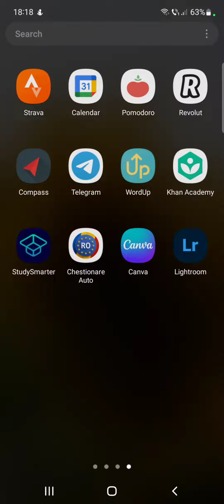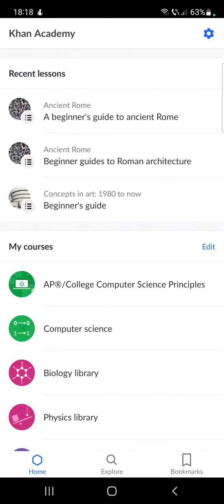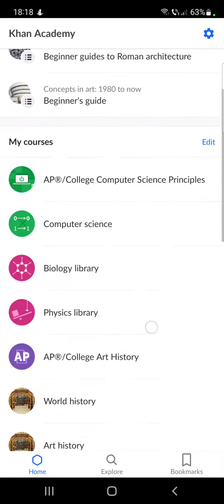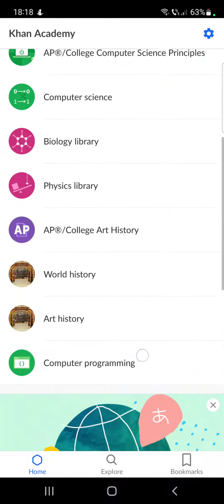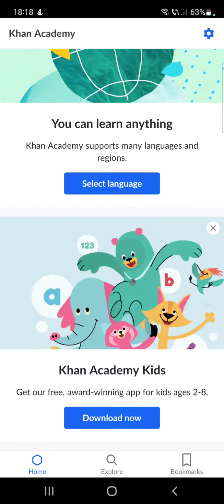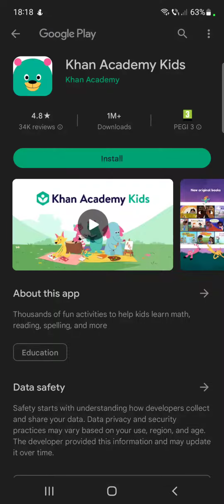How to get Khan Academy for kids? - Khan Academy Tips